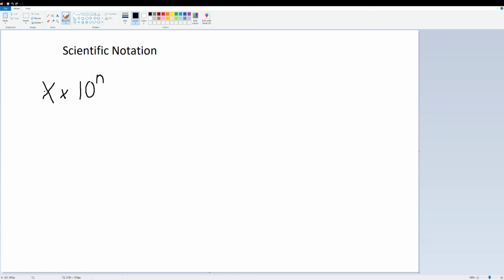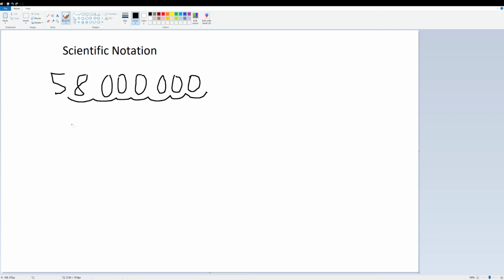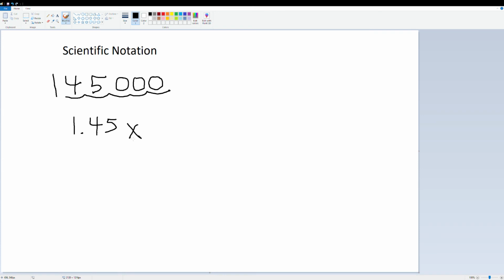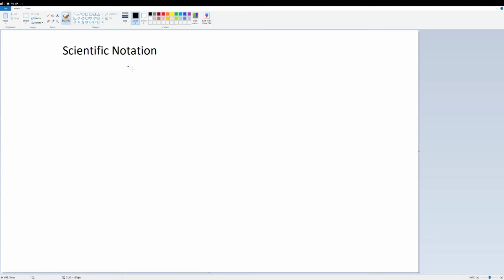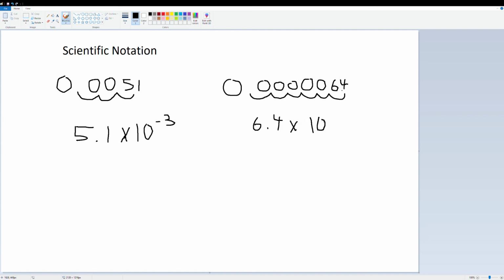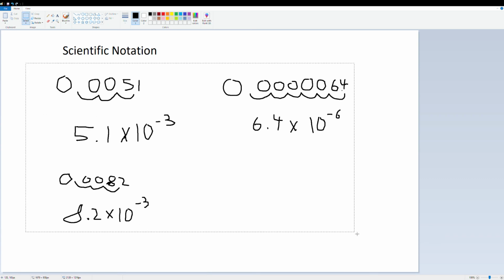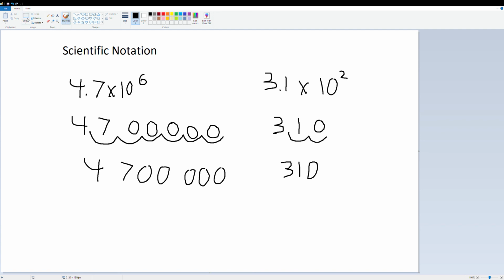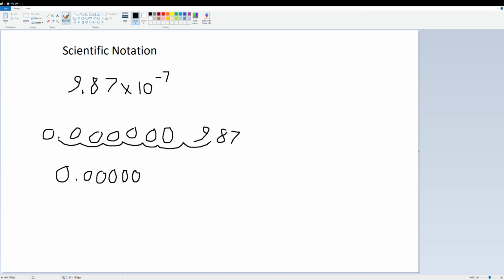Scientific Notation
Video on Scientific Notation by Mr. Weiss